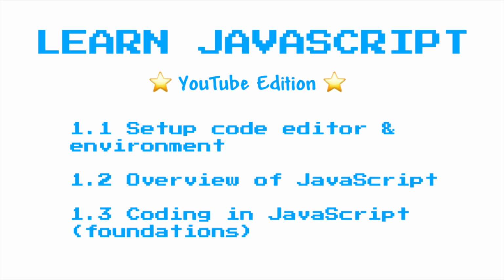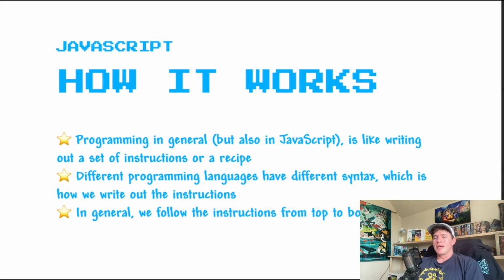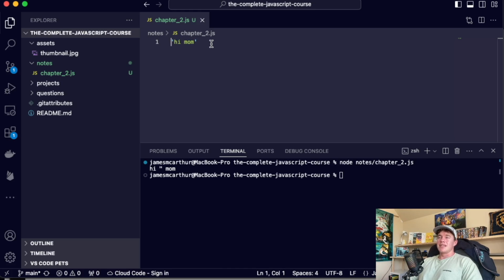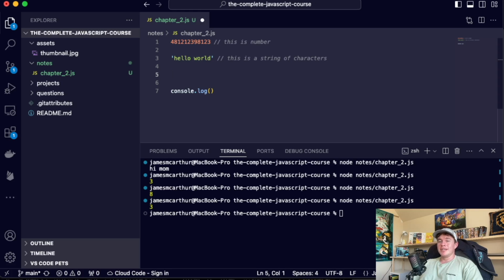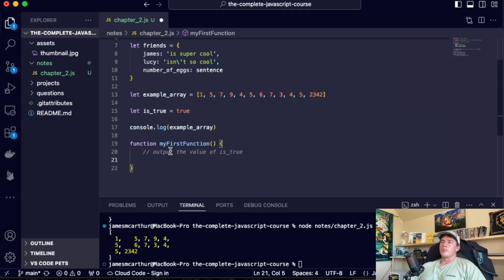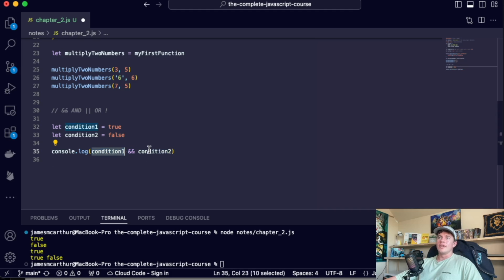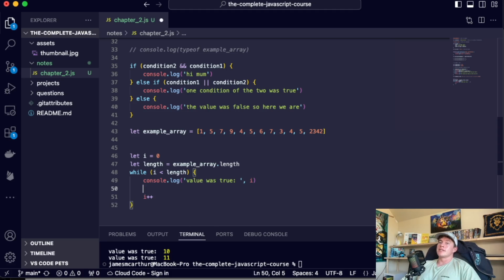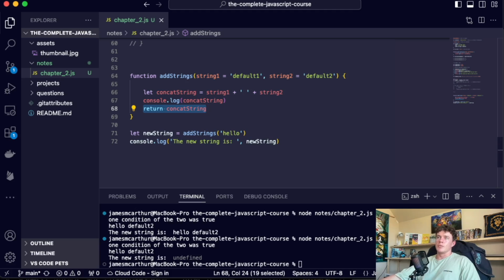Learn JavaScript in 60 minutes (seriously)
This video covers everything that you need to get started programming in JavaScript. We learn what JavaScript is, how to set up our coding environment & and all the foundational syntax that you need to know to feel comfortable coding in JavaScript.

This is chapter 1 of 10 available in the Full Course over on Udemy!

📚 Chapters
00:00 Intro
00:30 Promo
00:49 Course outline
01:29 Setup code environment
01:42 Install VSCode
02:40 Setup project directory
05:18 Install NodeJS
06:17 Node commands in terminal
08:05 Overview of JavaScript
12:41 Hello world
19:58 Console.log()
21:14 Variables
27:38 Code comments
29:14 Assignment by reference
31:00 Data types
30:24 Null
31:30 Undefined
31:48 Booleans (true/false)
32:20 Objects
35:15 Arrays
38:00 Recap
40:00 Functions
46:45 Operators
50:10 Logical operators
53:38 typeof
54:30 Conditional statements
55:00 If else block
58:19 Loops
58:40 While loop
01:03:02 For loop
01:04:56 Continue & break
01:06:09 Functions continued
01:08:40 Return
01:09:38 Default function inputs
01:13:25 Closure

🔖 Topics Covered
- Learn JavaScript in 60 minutes
- How to code in JavaScript
- Programming in JavaScript